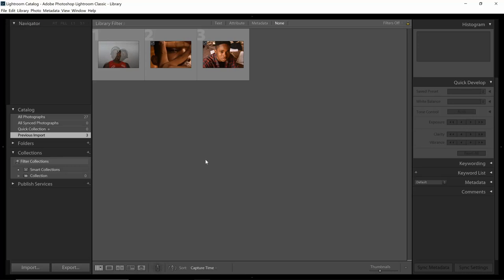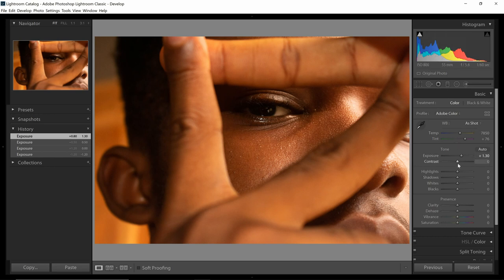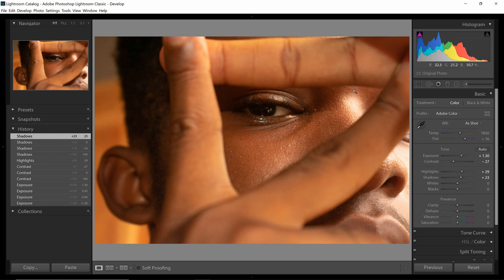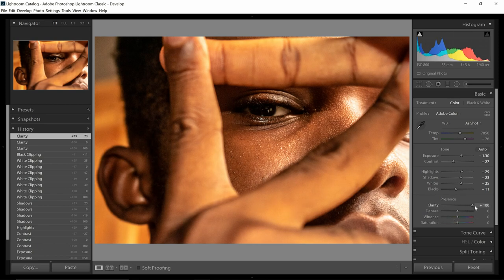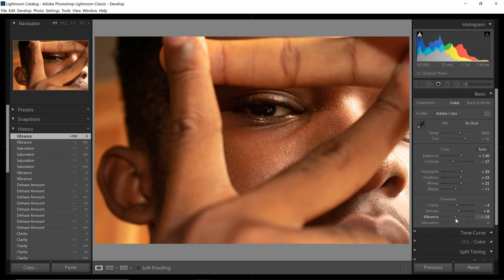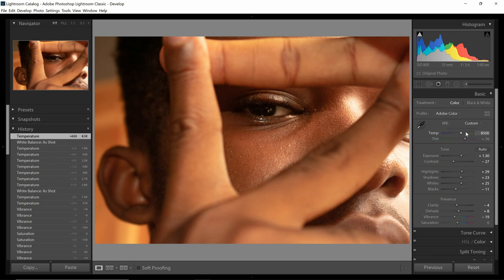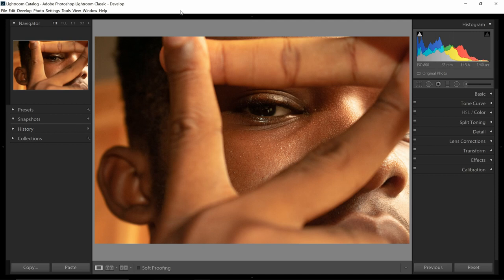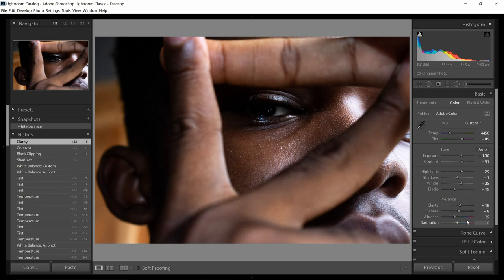How to correct picture exposure in Adobe Lightroom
In this video I show you how to correct an underexposed image in lightroom using only the basic panel.
These steps if understood can also be used for over exposed photos as well.